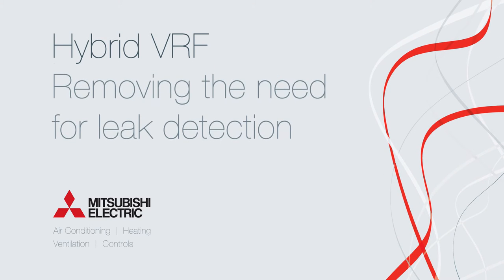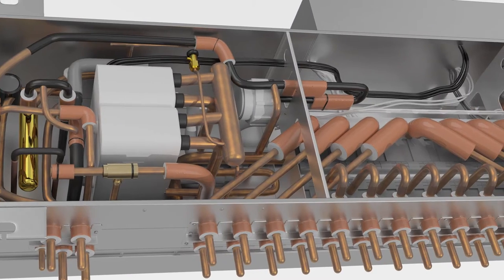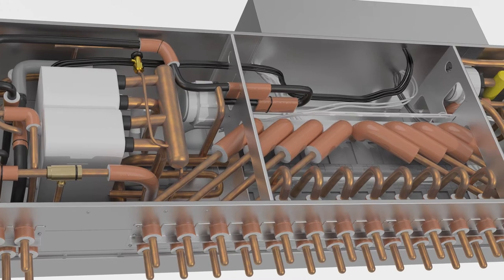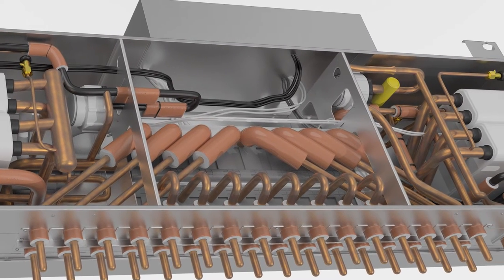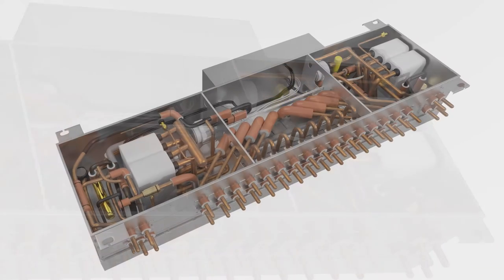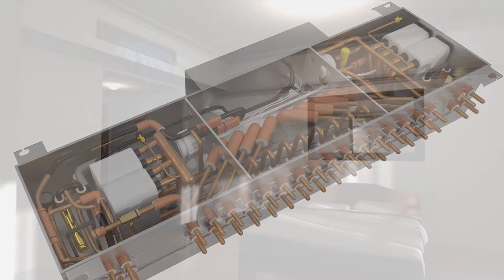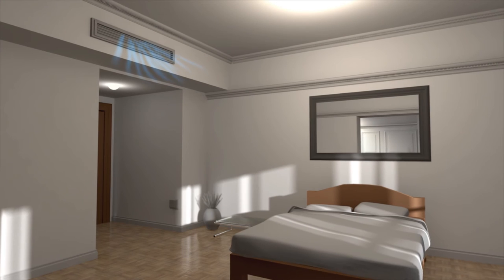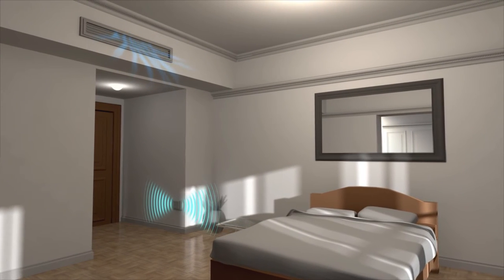Mitsubishi Electric Hybrid VRF: Removing the need for leak detection in Hotels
This animation shows how Mitsubishi Electric Hybrid VRF removes the need for leak detection in Hotels.